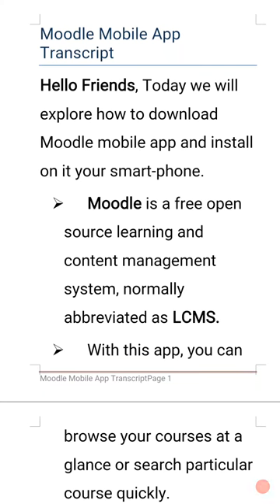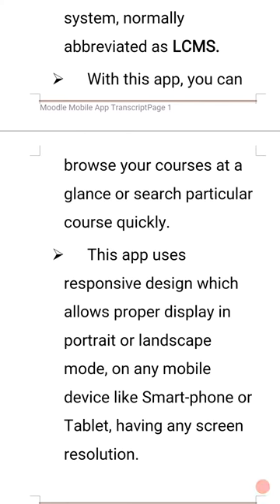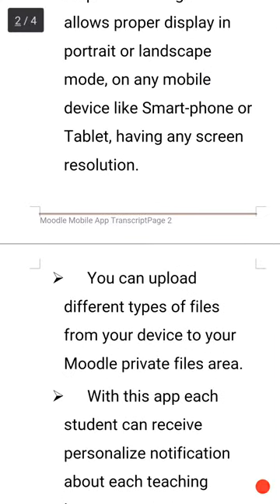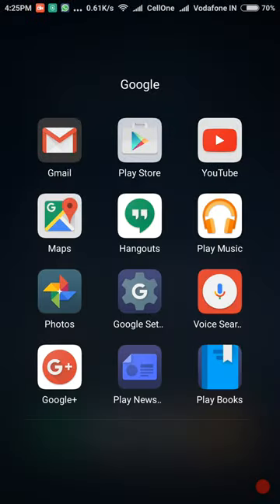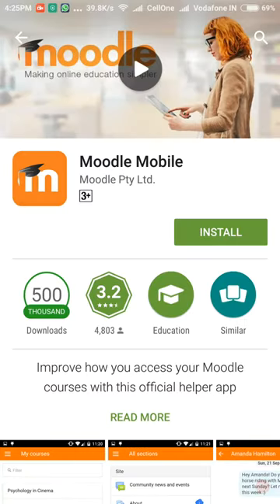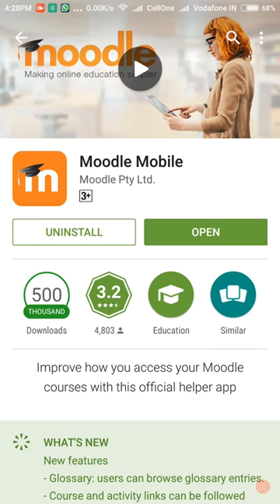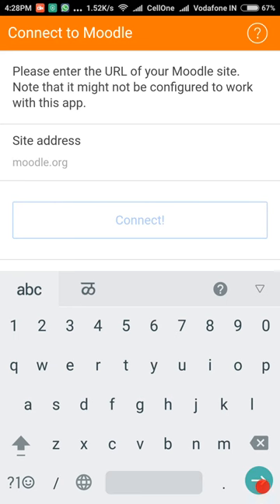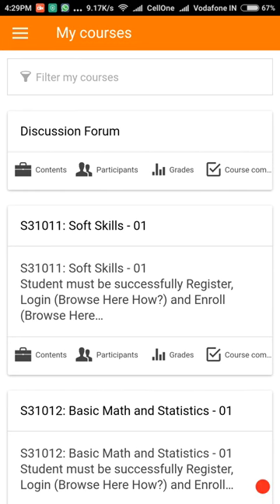Moodle Mobile Training - 01 by Aafrin Ali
Language - English
School of Architecture, Science and Technology (AST),
Video developed under guidance of the School of Architecture, Science and Technology (AST)
Yashwantrao Chavan Maharashtra Open University (YCMOU),
Nashik - 422222, Maharashtra, India